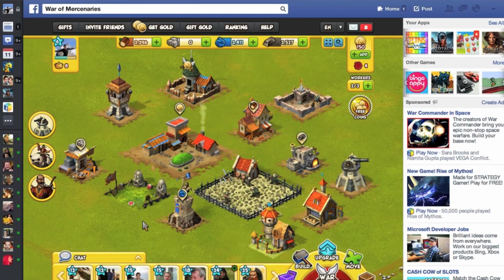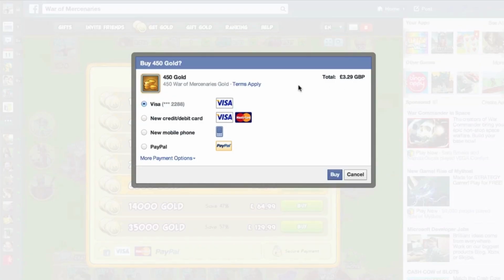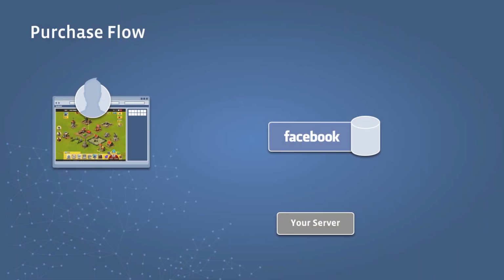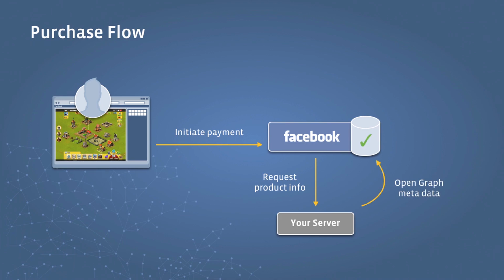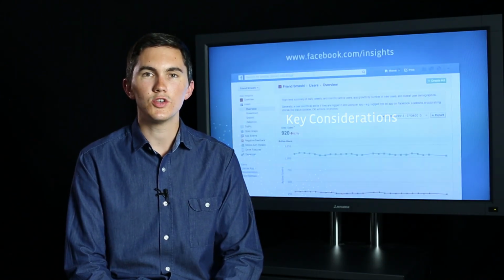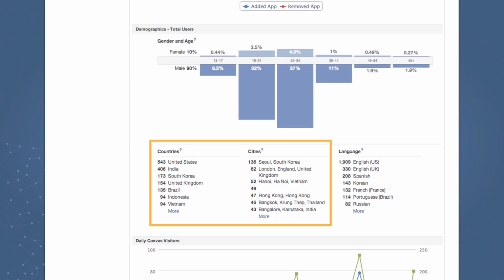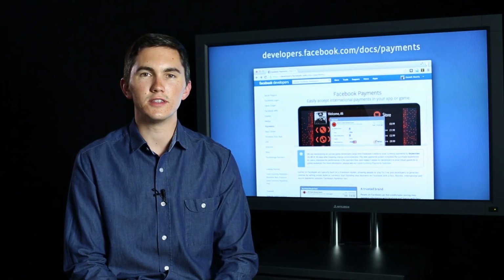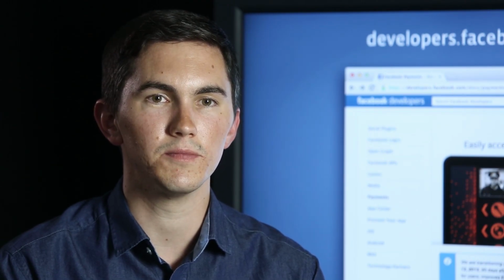Migrating from Credits to Local Currency Payments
Learn about the steps involved in migrating to local currency payments.